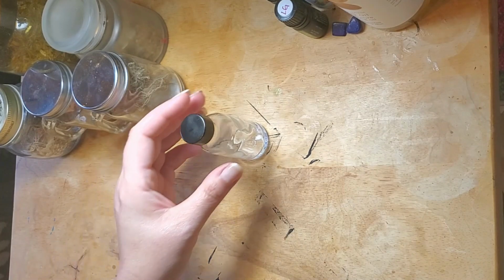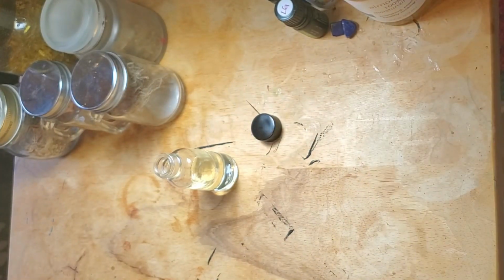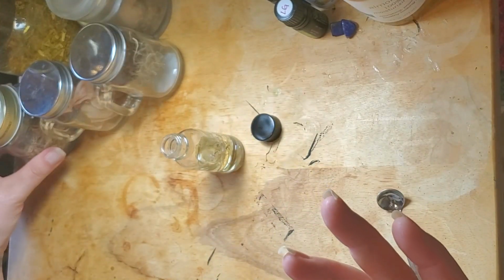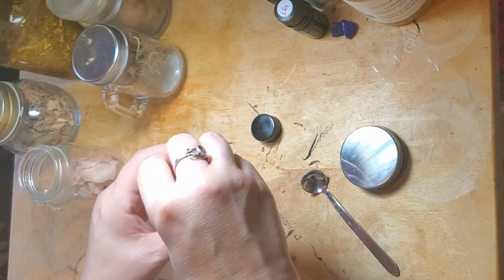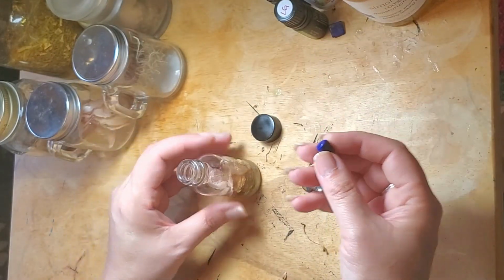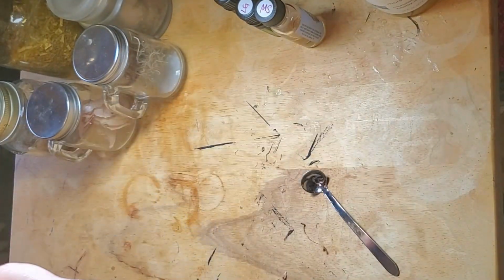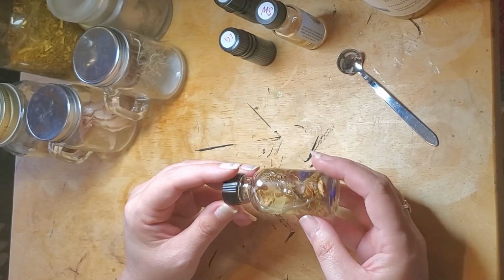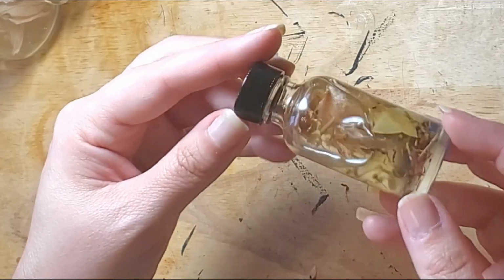My Intuition Oil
*My Links*